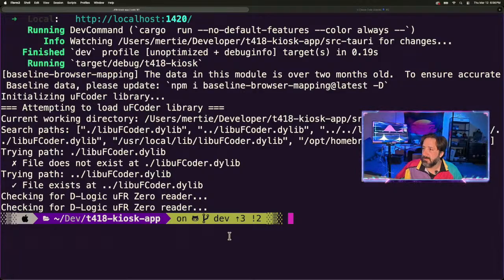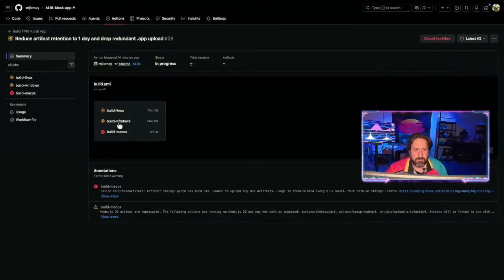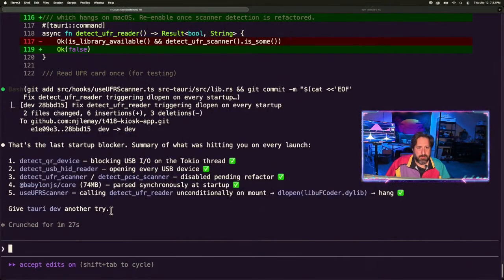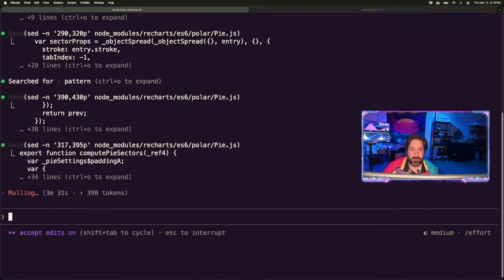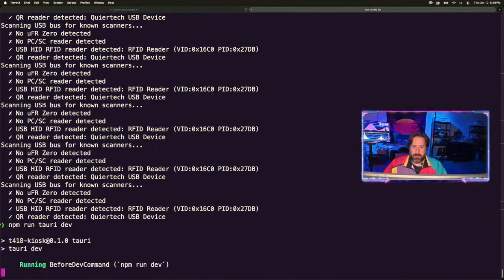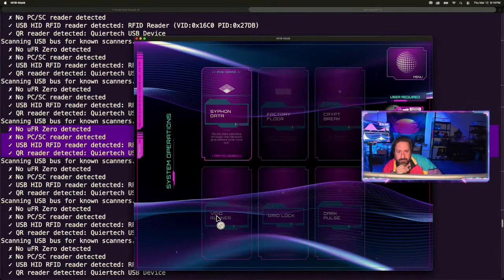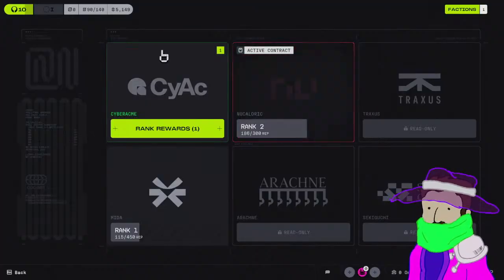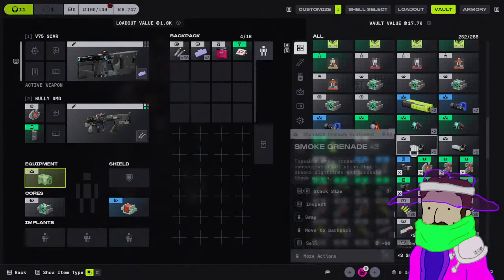CYBERPUNK LARP KIOSK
Year 2 of having the AI co-author this LARP kiosk